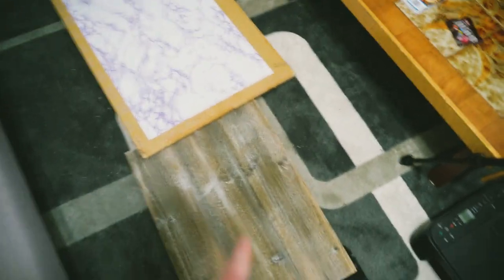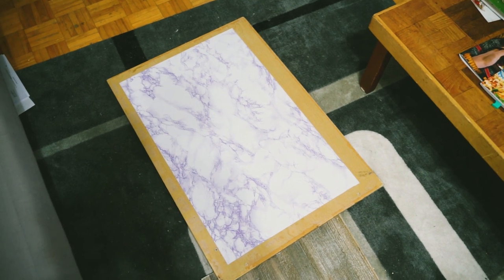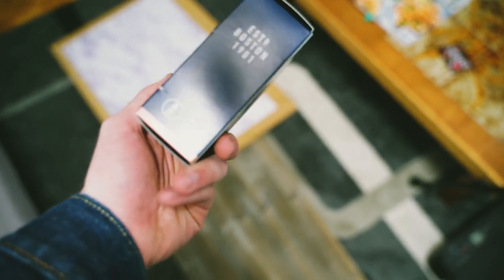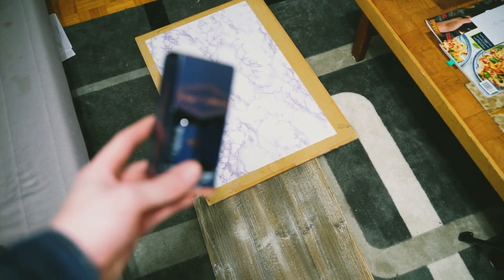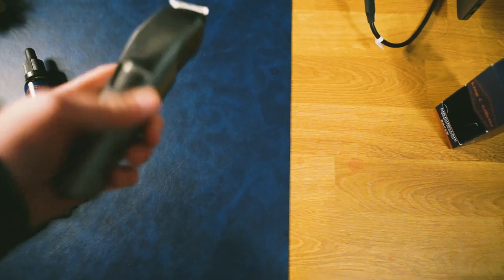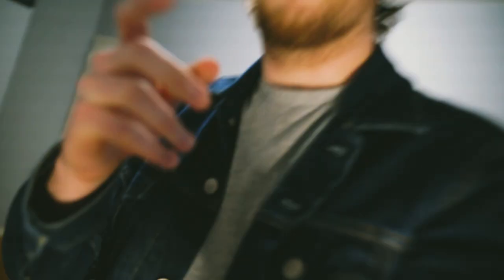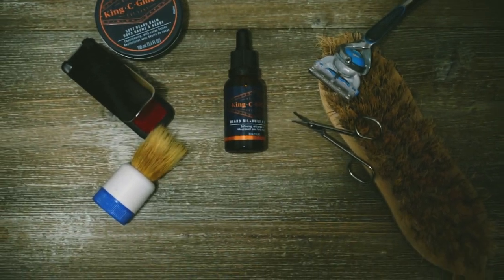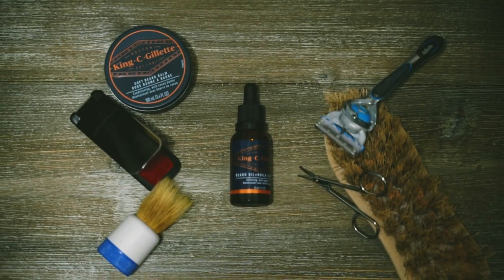Beginner AT HOME Photoshoot with ONE LIGHT!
In this video I show a easy one light set up at home photoshoot